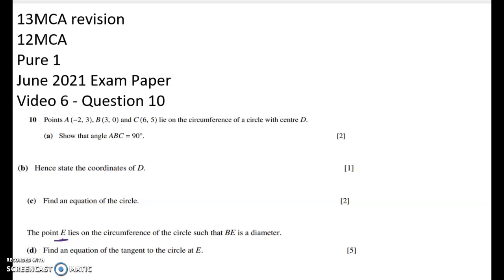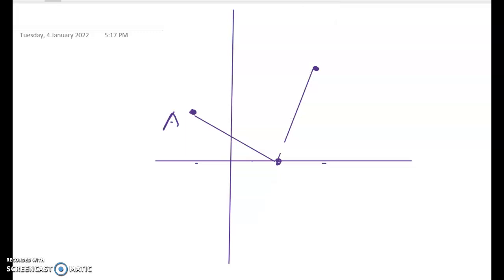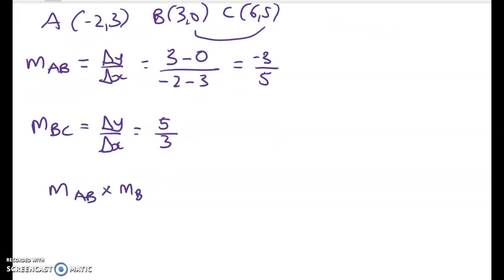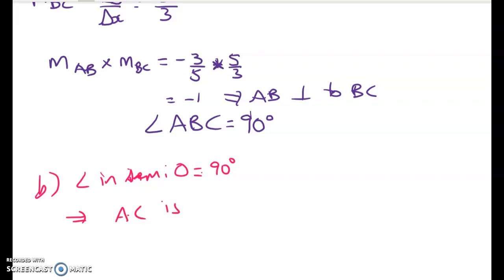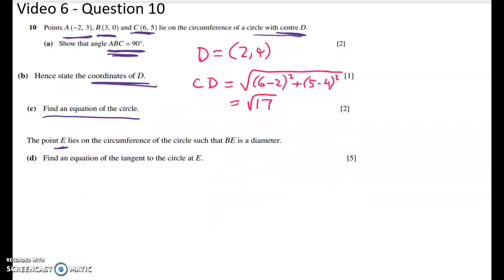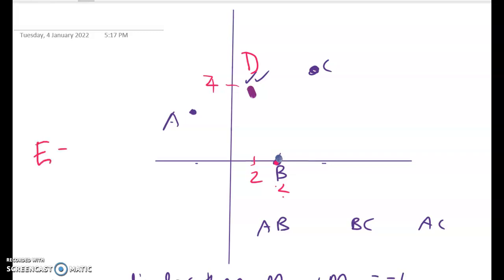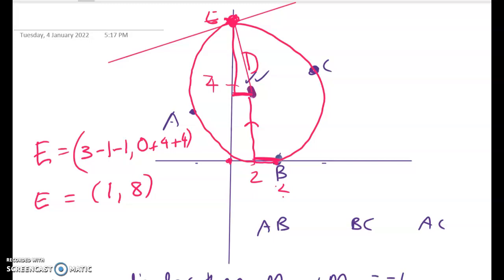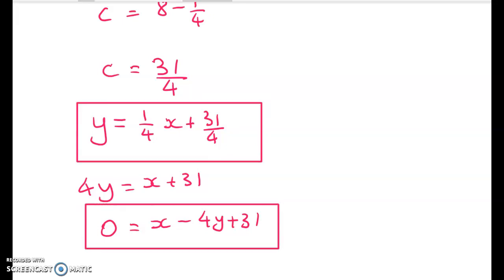13MCA 12MCA Video 6-June 2021 AS Pure 1 Q10 - coord geometry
Q 10 from Paper 13, 9709, June 2021.
Coordinate geometry. With a good graph, this question is not difficult, but without one you will struggle to see what's going on!